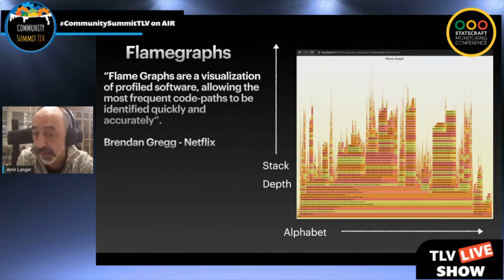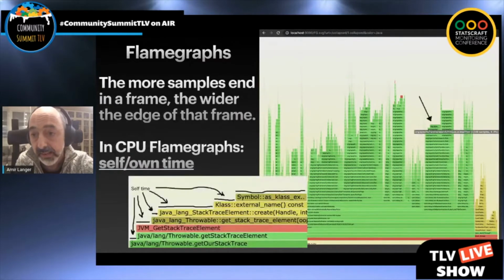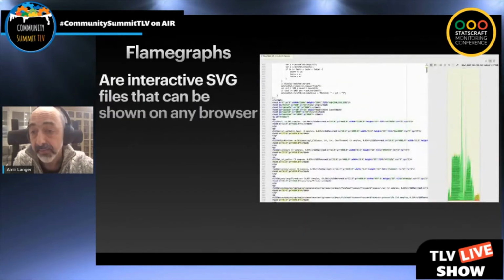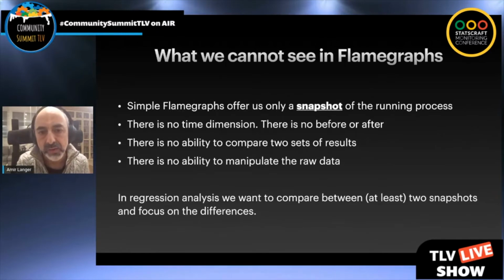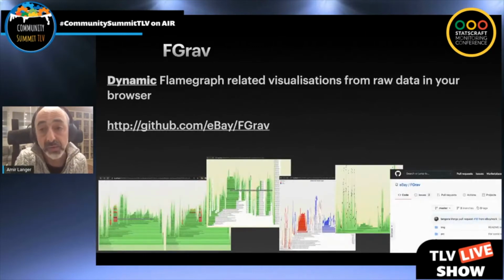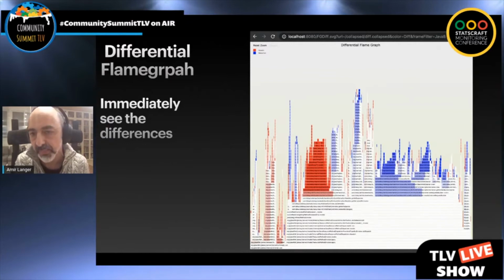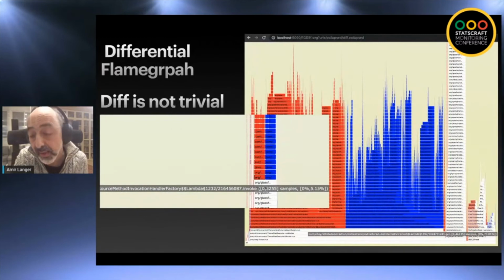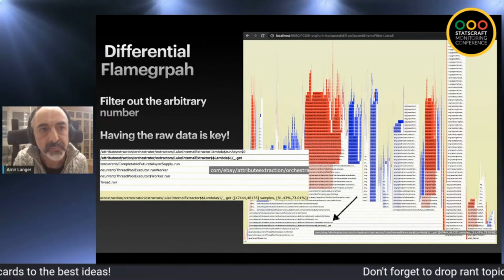Statscraft Ignites: The Dark Side of Flamegraphs, Amir Langer, eBay | Community Summit TLV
Flamegraph is a visualization of hierarchical data used to show sampling profiling results. We found them to be extremely useful observability tools. At eBay, we use Flamegraphs to triage performance problems and visualize service behaviour in production. In this talk we’ll go over Flamegraphs, their strengths and limitations. We’ll also explore ideas to extend the technology especially in performance regression analysis where the current solution struggles and a view of more than a single Flamegraph is required to compare different runs.